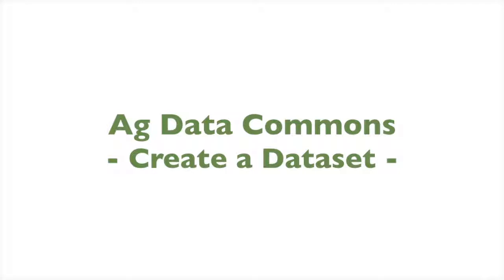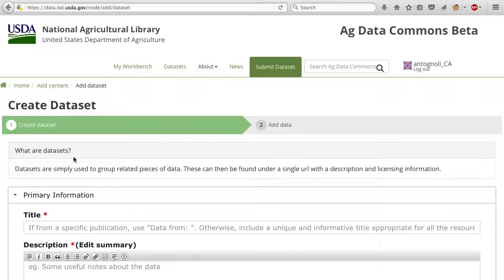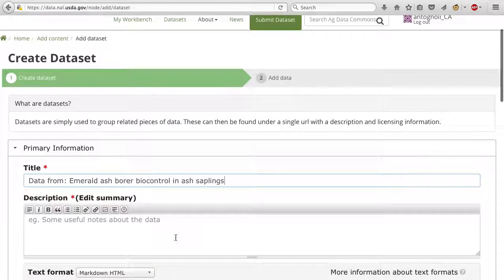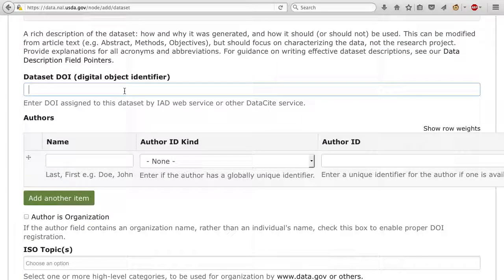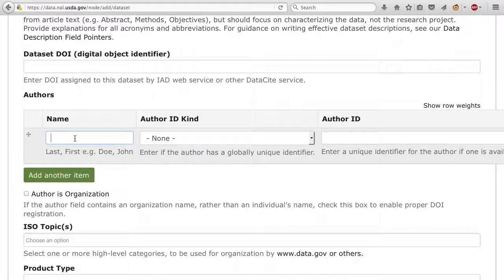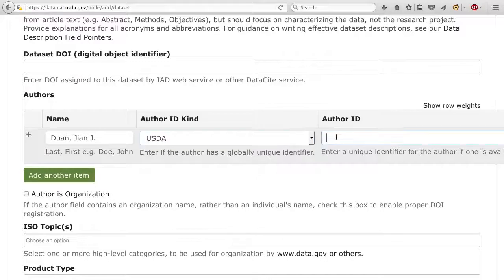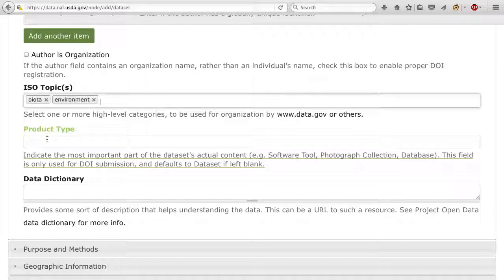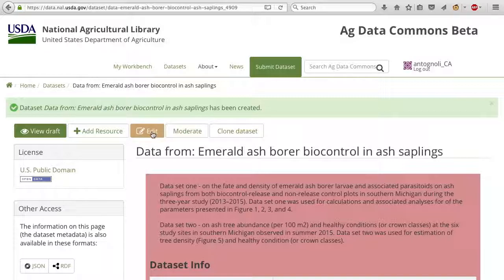ADC 03 - Create a dataset on the Ag Data Commons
In this video segment, we will create a dataset on the Ag Data Commons. To begin, click the Submit Dataset button in the upper right of the screen. This opens a window with the Create Dataset form that you can fill out. Primary Information is at the top, and several other expandable content sections are further down the form. Click on any of these sections to open the section and fill out as needed. We will review each of these sections in separate videos.

Begin by filling in Primary Information. In order to save the dataset, the Title, Description, and Author fields must be filled out. Saving without filling out these fields results in an error and the dataset will not be saved. The TITLE should be descriptive, but not too long – you are limited to about 120 characters total here. If the data is from an article or manuscript, format your title DATA FROM: and then the title of the article.

Your DESCRIPTION should include information about the data, including how and why it was generated and how it should or should not be used. The more detail, the better. We have some tips for filling out the Submission Form in our Submission Manual, we will review that in another video, and most fields have some sort of help text in or below the field to explain how to fill them out.

If your dataset already has a Digital Object Identifier from somewhere else, you can add that DOI in here. If not, we will mint one for you so you can leave this field blank. If you add a DOI, do not include the full web address, but only include the number that begins with 10-point-something... I do not have a DOI yet, so I will leave that blank so the Ag Data Commons can get one for the dataset once it is approved.

Next, you should add your dataset AUTHOR or authors. You can enter an organization if no individuals can be credited with the authorship of this data by checking the AUTHOR IS ORGANIZATION box. In the NAME field, format names as Last name, comma, First name and middle initial, with a period after any initials. For each Author, I will add an Author ID if one exists. There are several types to choose from in the dropdown menu under AUTHOR ID KIND, including ORCID, Scopus, and Google Scholar. We prefer ORCIDs, but will accept any from this list. In the Author ID field, I will add the appropriate ID number. I can add multiple Authors by clicking the ADD ANOTHER ITEM box. These authors do not need to be listed in the same order as they are in the related paper.

ISO Topics are keywords used by data.gov. Choose at least one from the list in the dropdown menu. Multiple are allowed. Product Type can be left blank if you are sharing a dataset, but for anything else like a Database or Software Tool, make sure that is filled in accordingly.

This first section of the submission form is the minimum information you need in order to save the dataset. At this point, you can scroll down to the bottom of the page and click the SAVE button to save your dataset. Even though you have to fill out the rest of the form, I recommend saving at this point and periodically as you work to guard against losing progress. You can always revisit and edit your dataset at a later time once it is saved. The EDIT button at the top of the page will allow you to make additions or changes at any point moving forward. Every time you edit and make a change to your dataset, save your work.